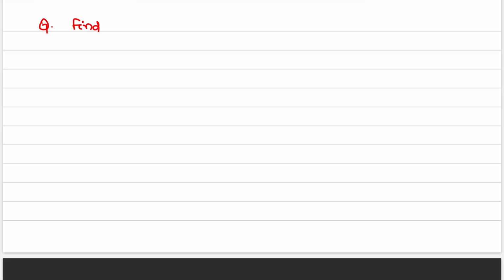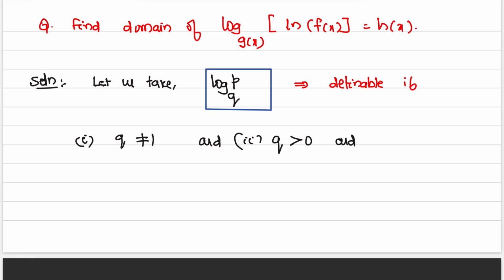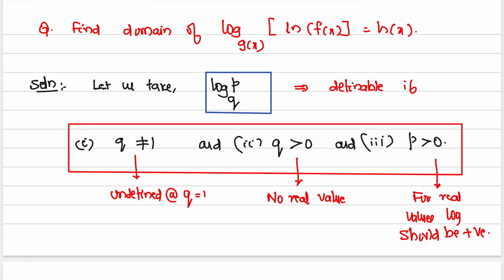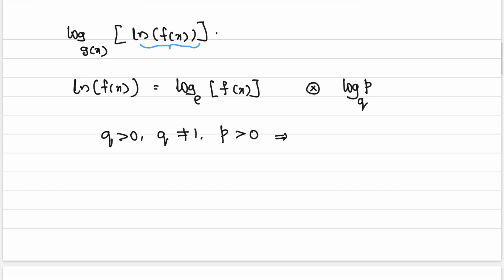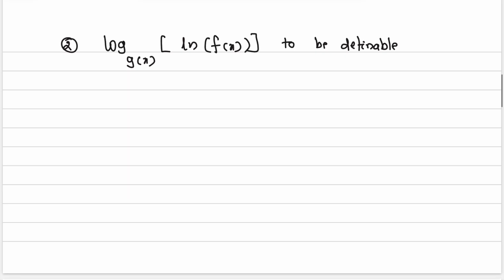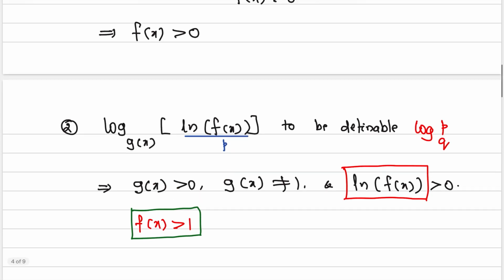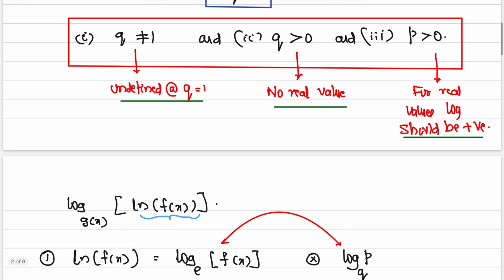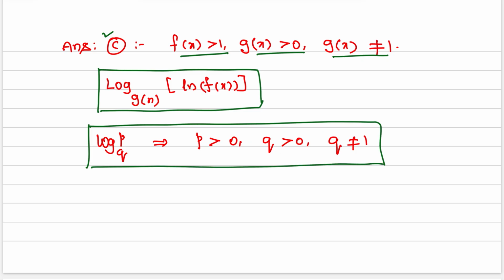🔥 99% Students Get This Logarithm Domain Wrong – IITian Explains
If you want to fully understand the main concepts of logarithmic functions and their domains when log is embedded in log with functions of x as bases , then you are at the right place. In this video an IITian explains the concepts of solving the typical IIT JEE based log problems for the benefit of aspirants of IIT JEE mains, JEE advanced, CSI net maths, CBSE mathematics, maths olympiad.

99% of students get this logarithm domain question wrong. Watch this video to understand WHY and learn the CORRECT approach in just 2 minutes.

📌 QUESTION:
Find the domain of h(x) = log_{g(x)} (ln f(x))

OPTIONS:
A) {x : f(x) greater than 0, g(x) greater than 0}
B) {x : f(x) greater than 1, g(x) greater than  0}
C) {x : f(x) greater than 1, g(x) greater than 0, g(x) ≠ 1}
D) {x : f(x) greater than 0, g(x) ≠ 1}

✅ CORRECT ANSWER: Option C

🎯 WHAT YOU'LL LEARN:
• 3 conditions for any logarithm to be defined
• Why f(x) greater than 1 is needed (not just f(x) greater than 0)
• Why g(x) ≠ 1 is essential
• A 30-second trick to solve any logarithm domain question

🔑 KEY TAKEAWAY:
For any logarithm log_a(b):
→ a greater than 0, a ≠ 1
→ b greater than 0
Apply these systematically. Don't miss any condition.

👨‍🏫 ABOUT ME:
IITian | Helping aspirants crack JEE & Olympiads with smart shortcuts

💬 COMMENT YOUR SCORE:
Did you get it right? Type "C" in the comments if you solved it correctly!

For more IIT JEE level questions with concept + trick